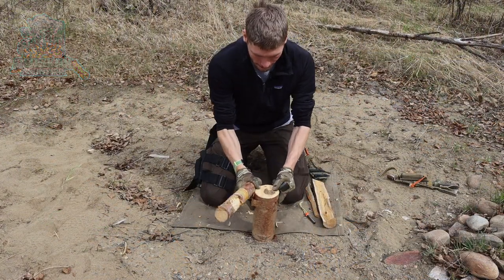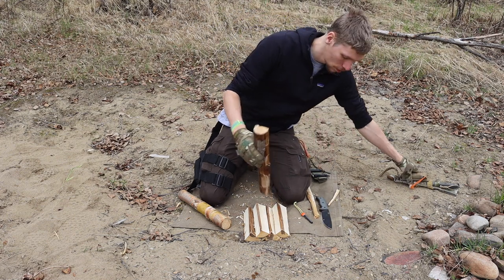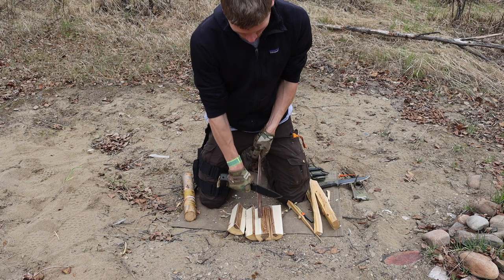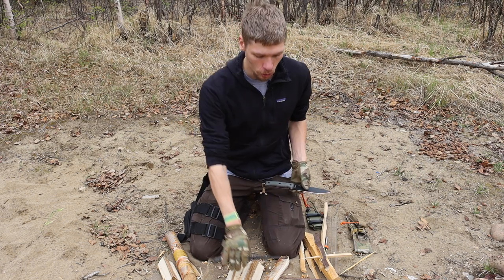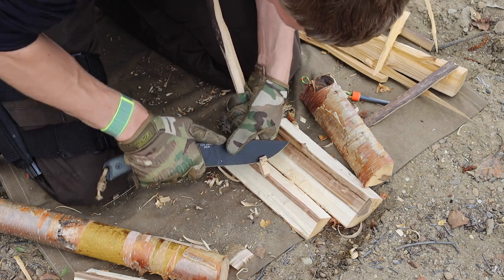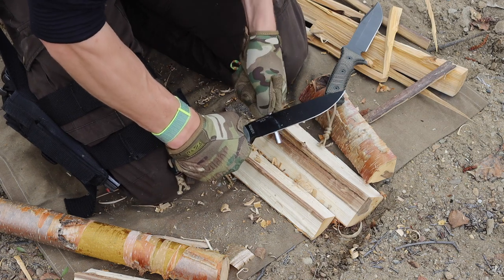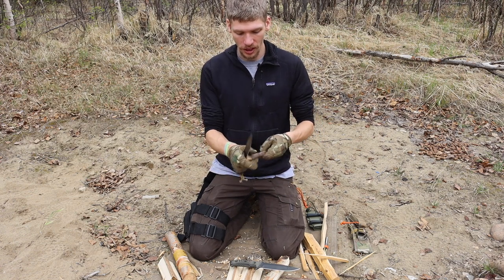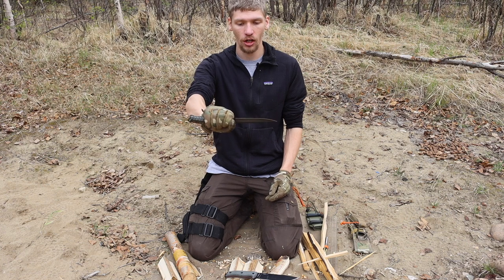ESEE 6 vs. CRK Pacific (Best Survival Blades Ever?)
Today we talk about two incredible knives for survival and wilderness living, which one will perform the best? Is the ESEE worth buying? These are questions I answer with this video!